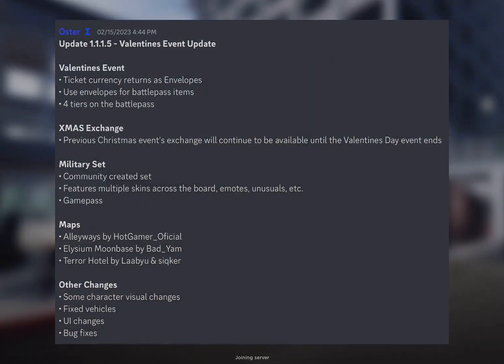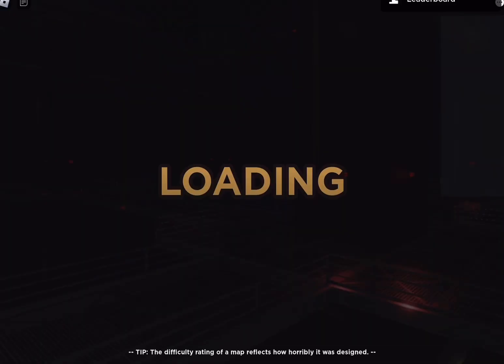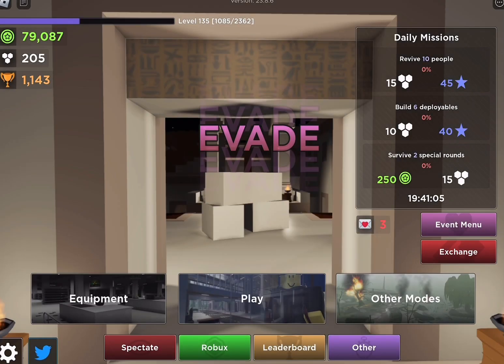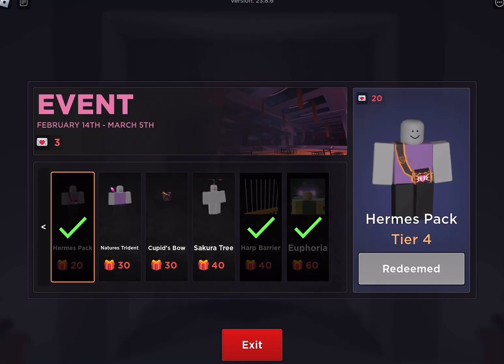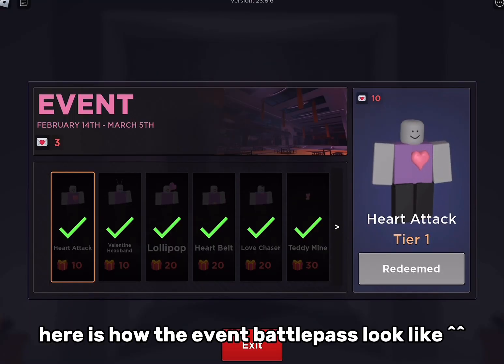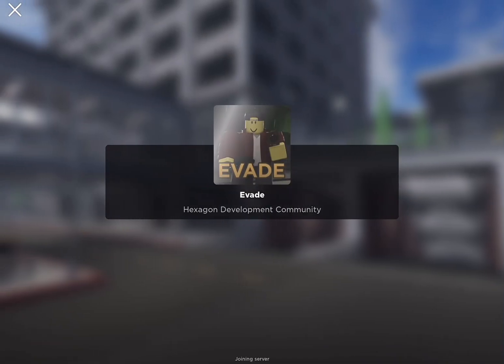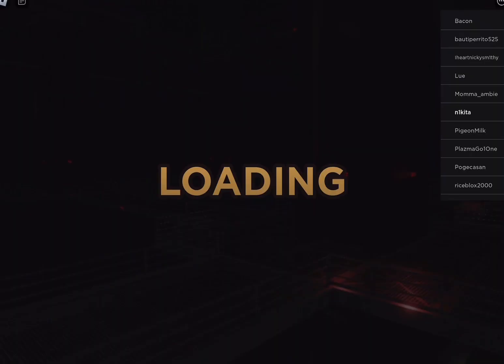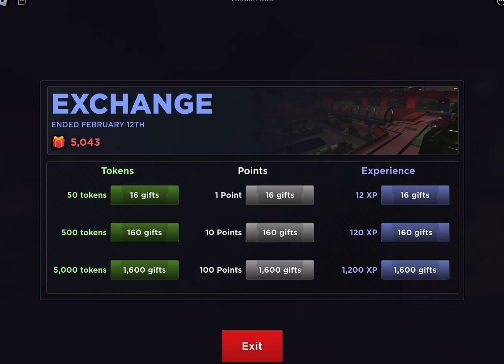Valentines Update on Evade :D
n1kit4

VALENTINES UPDATE
IM SO SO SORRY ABOUT HOW LATE I AM

timestamp :D
0:00 intro
0:05 4 tiers battlepass
0:36 map tour
3:50 update before valentines update
4:20 outro